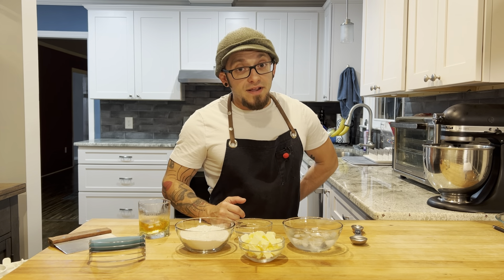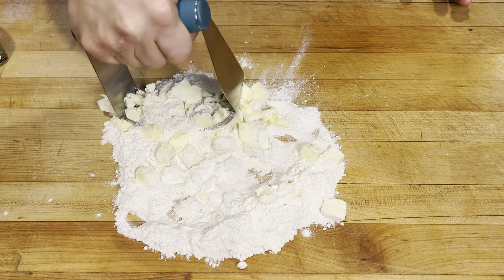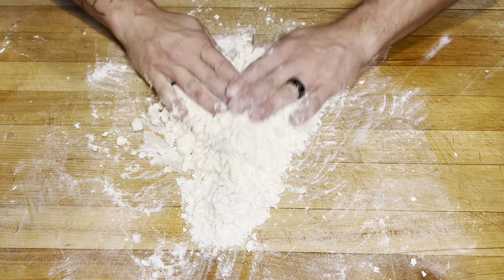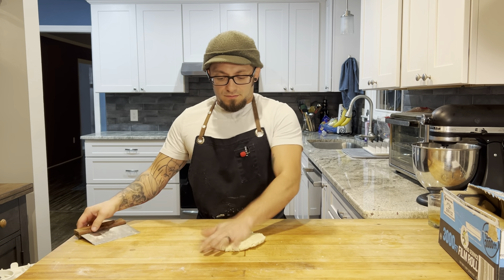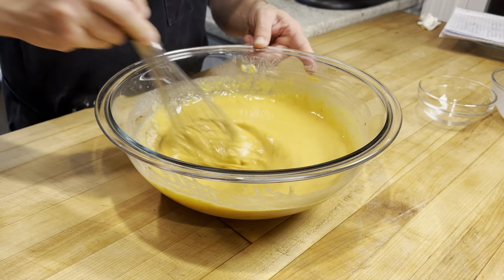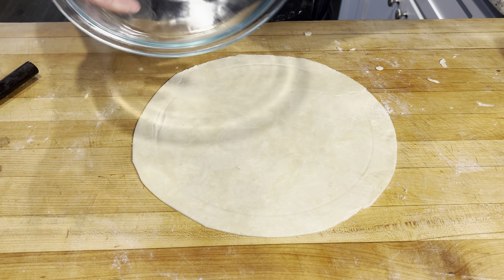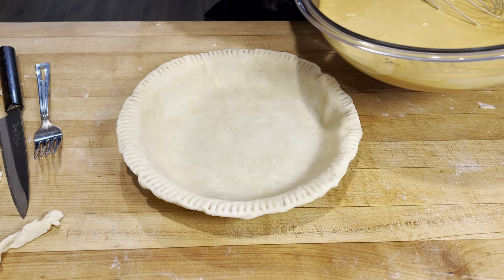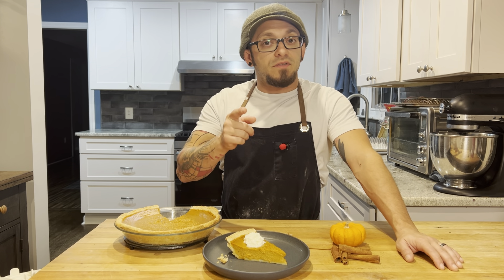Pumpkin Pie w/ Homemade Flaky Crust Recipe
Recipe:

1 1/8 c ap flour
1/2 tsp salt
1/2 c butter (small diced)
3-4 tbs ice water

15 oz pumpkin puree
1 1/2 c evaporated milk
3/4 c brown sugar
1/2 tsp salt
1/2 tsp cinnamon
1/2 tsp ground ginger
1/4 tsp nutmeg

Preheat oven to 425. For the dough, In a bowl or on a table combine the salt and flour cut the butter into the flour with a pastry cutter until there are no pieces bigger than a pea and you have a shaggy mess. Sprinkle over 3-4 tbs ice water and work into a dough trying to touch it as little as possible so you don’t melt the butter with heat from your hands. Shape dough into a disk, wrap in plastic wrap and chill in the fridge for at least 1 hour. (Can last over night). For the filling combine all ingredients into a bowl and whisk smooth. Roll dough out to 1/8 of an in, or until the circumference is 1” larger than a 9” pie pan. Flip the dough into the pan and clean up the edges. Use a fork to make impressions all round the edge of the crust. Pour the filling mixture in and bake at 425 for 15 minutes. Lower over to 350 and continue to bake for an additional 30-40 minutes, or until you and insert a toothpick 1” from the edge and it comes out clean (the center will still jiggle). Allow the pie to come all the way down to room temperature before slicing.